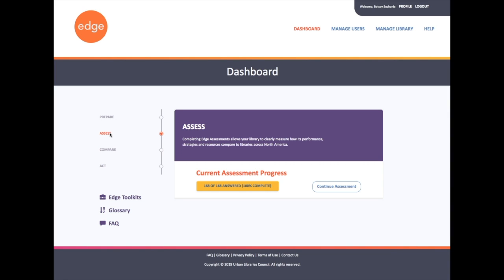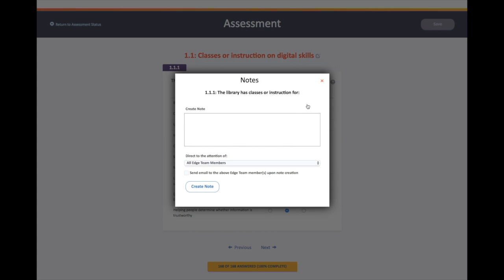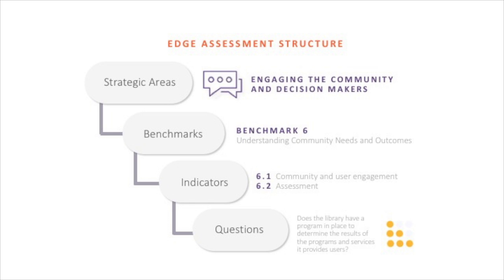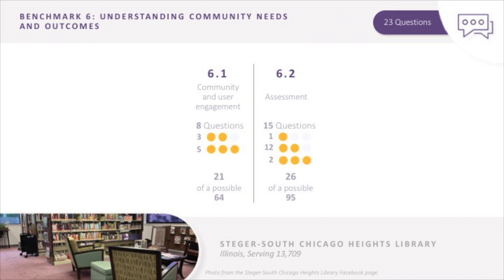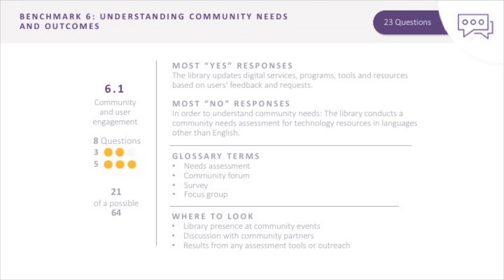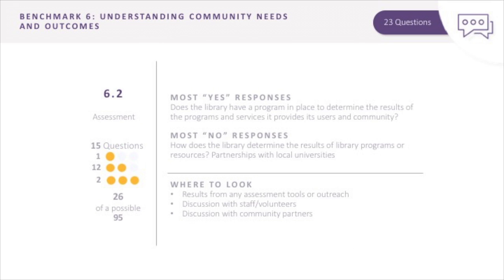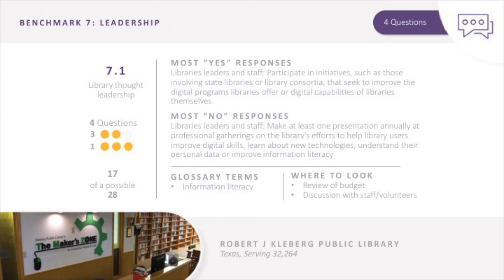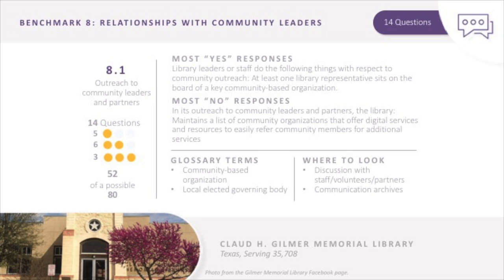Assessment Building Blocks: Engaging the Community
This video unpacks the second strategic area of the Edge Assessment, which measures your library’s position as a community partner and leader.

The Assessment Building Blocks video series helps you in complete each section of the Edge Assessment and learn how other libraries have used the Edge Assessment to create change, improve services and increase funding in this video series.